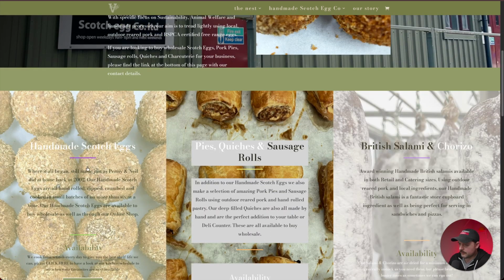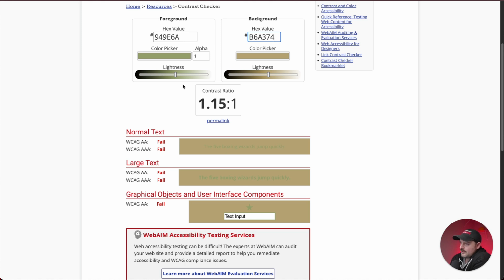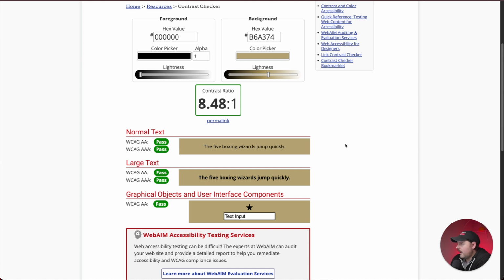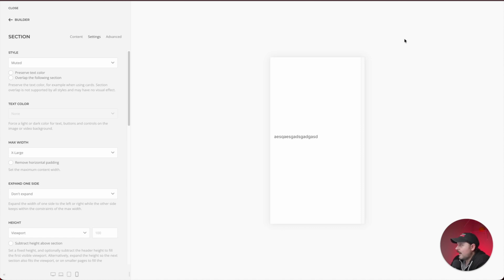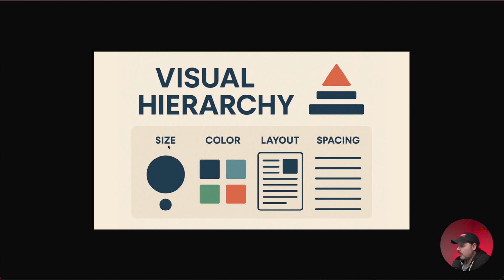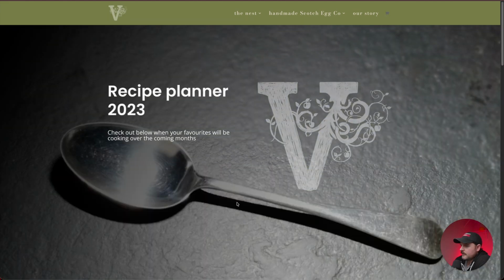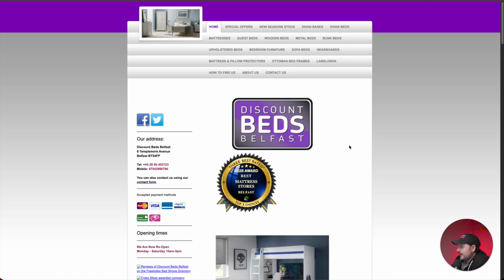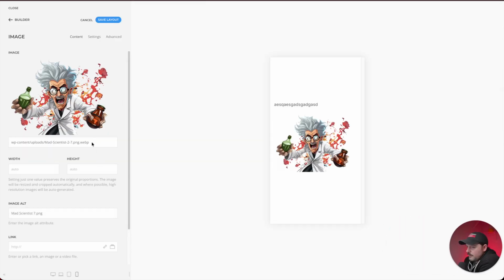These Web Design Mistakes are Making You Look Like a DumDum